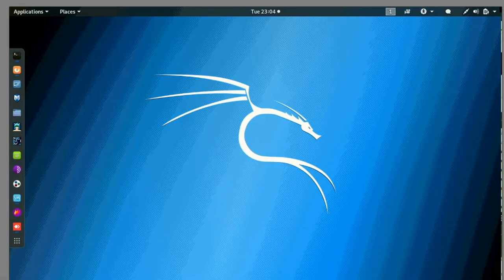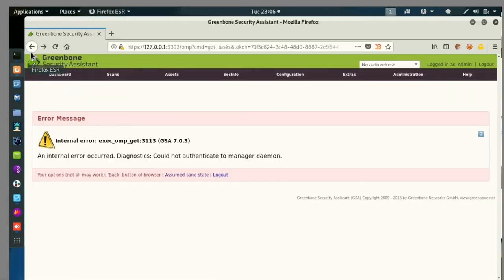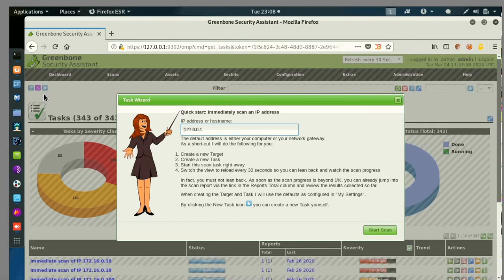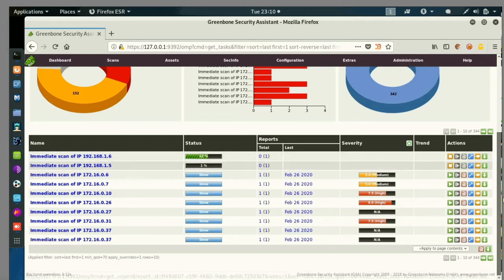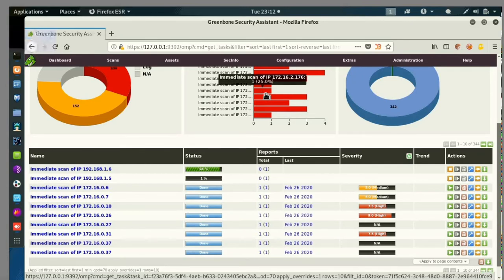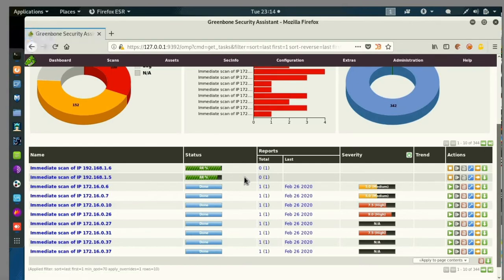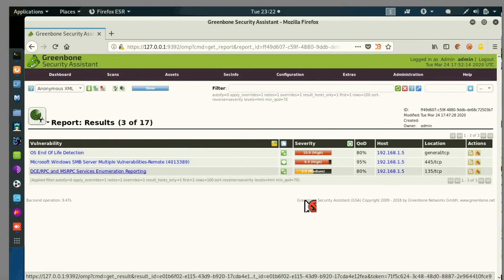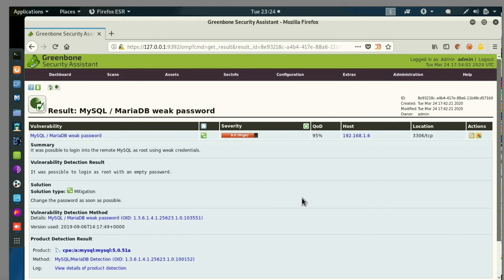OpenVas Vulnerability Tutorial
Here we are going to learn about OpenVas Vulnerability Scanner Tool,  which is the open-source tool to do vulnerability Analysis in the network.
Please follow this channel to learn Ethical Hacking Techniques to prevent Cyber Attacks from the hackers and secure your system and devices.
If you want to be an expert in Ethical Hacking and Certified Ethical Hacker you have to follow this channel
For cybersecurity Analyst who is doing VAPT (Vulnerability Assessment and Penetration Testing ) and network security Engineers, Application Security Engineers should get good knowledge and become experts in that field.